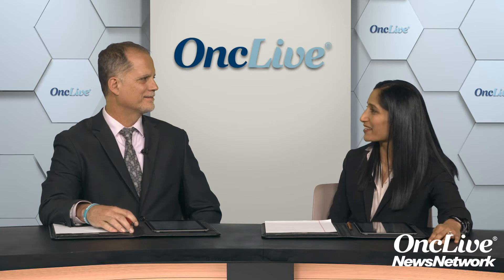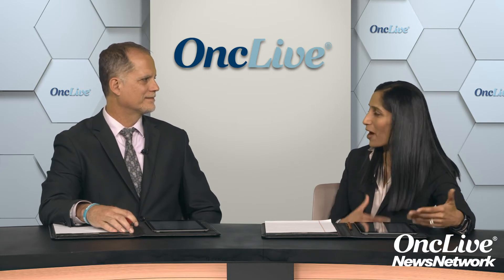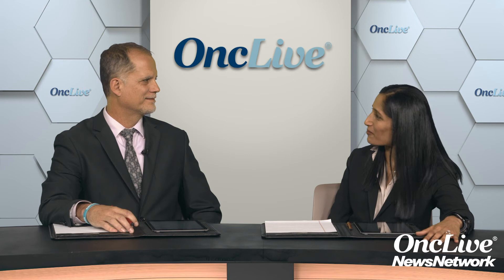Current Treatment Landscape of Soft Tissue Sarcoma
Key opinion leaders consider the treatment landscape for rare disease in soft tissue, including a discussion on the effectiveness and limitations of chemotherapy.